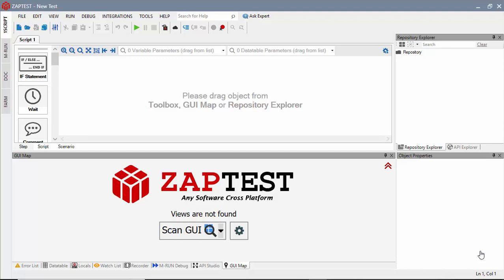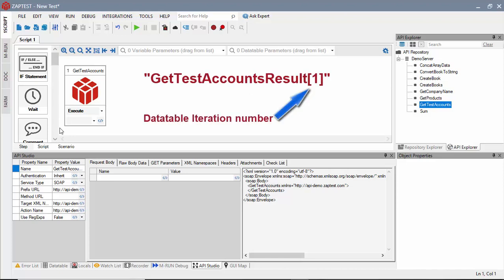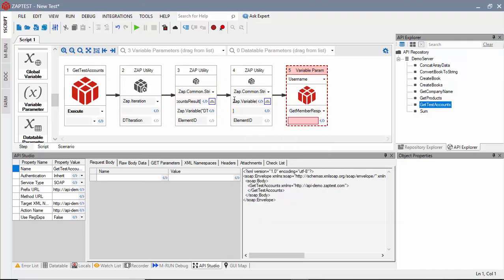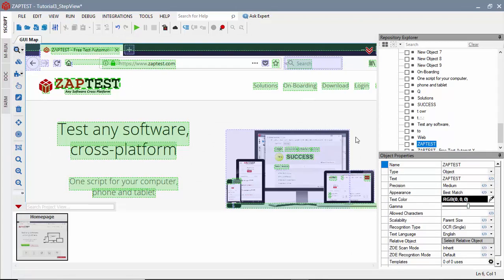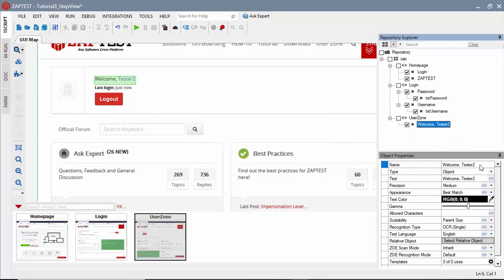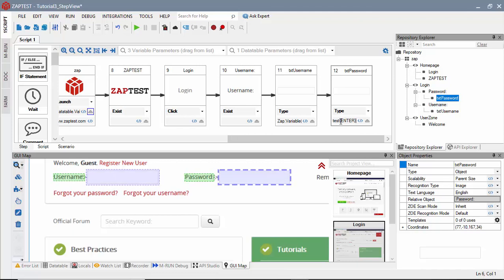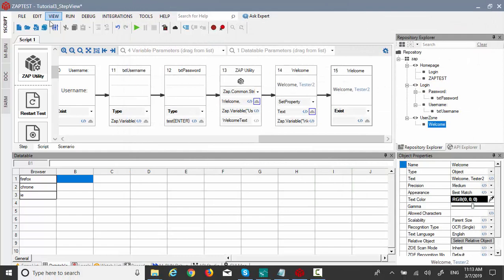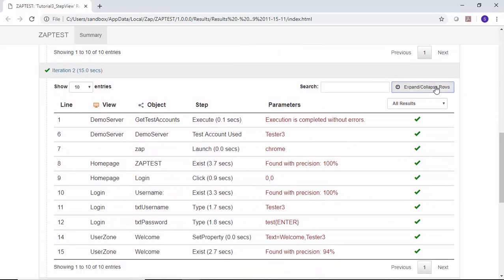ZAPTEST - API and UI steps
In this tutorial we will show you how to create a test that includes API and UI-related steps.
During this lesson you will learn:
  -How to use an iteration as an index for an array element
  -How to create and use a dynamic path for an API response
  -And how to combine API calls and UI steps in one test.

❓ Question …

. Unlimited Licenses